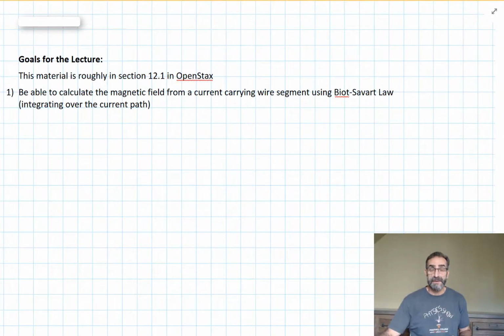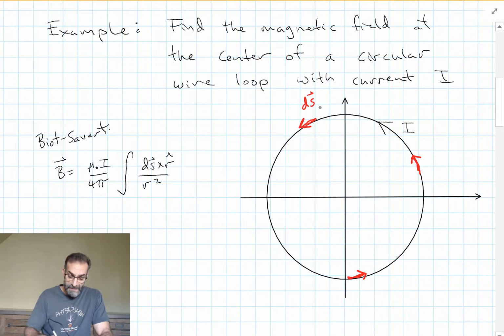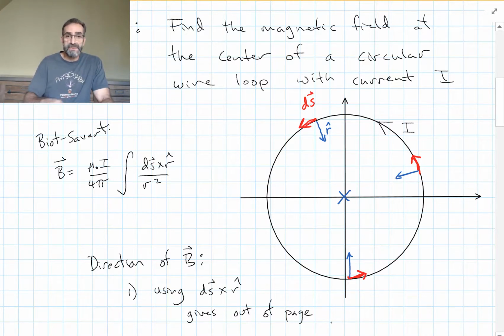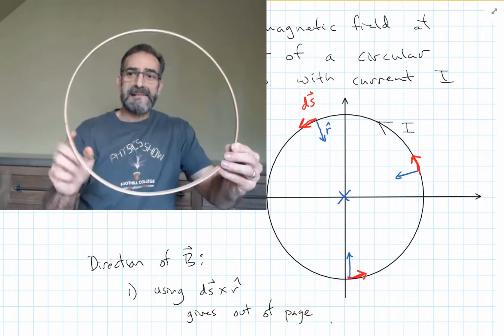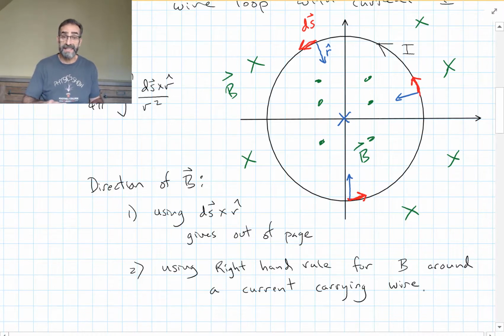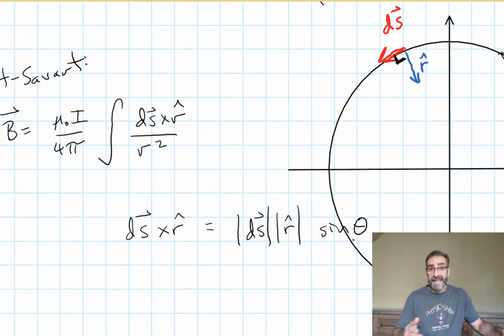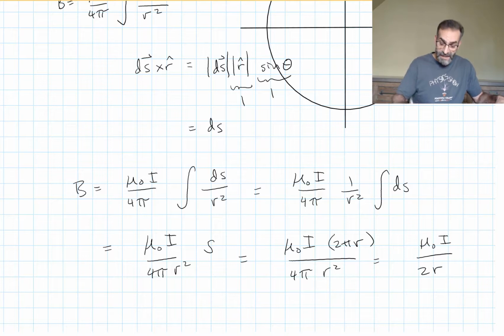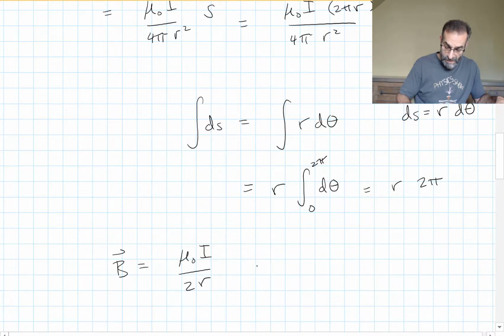phy4b hour 32 a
Topics: Using Biot-Savart Law to calculate B at center of circular current loop